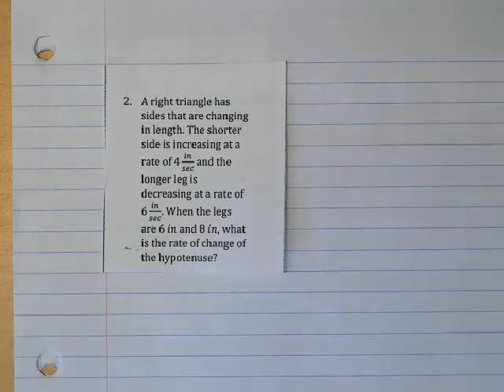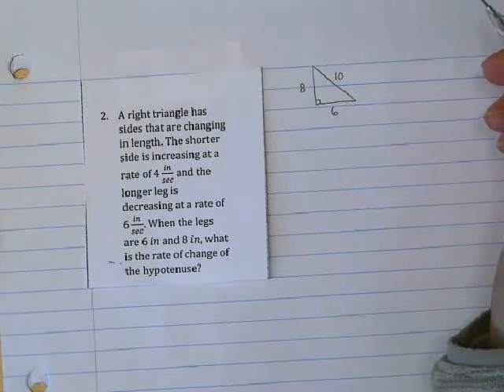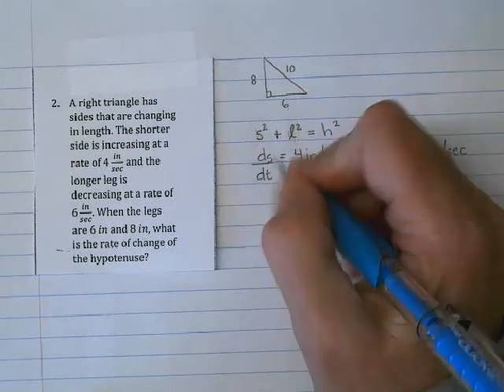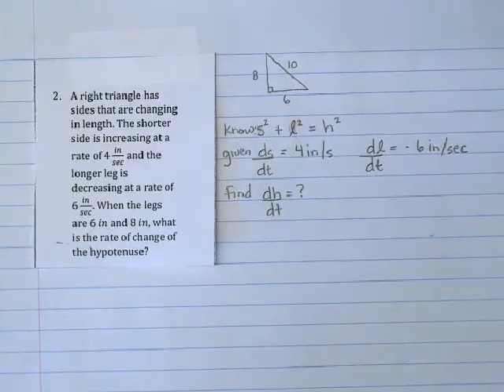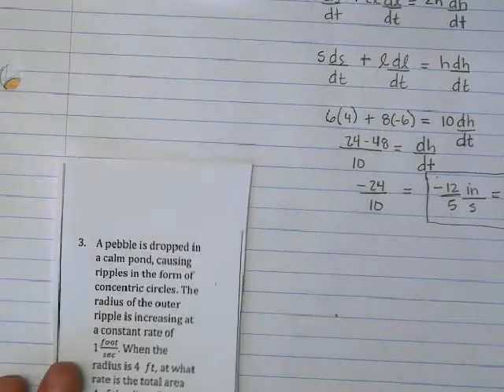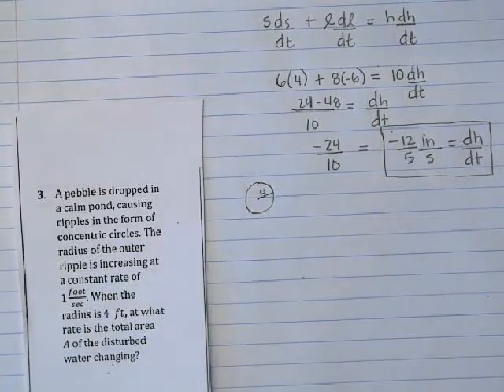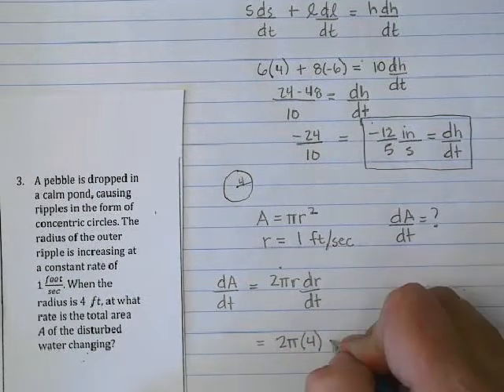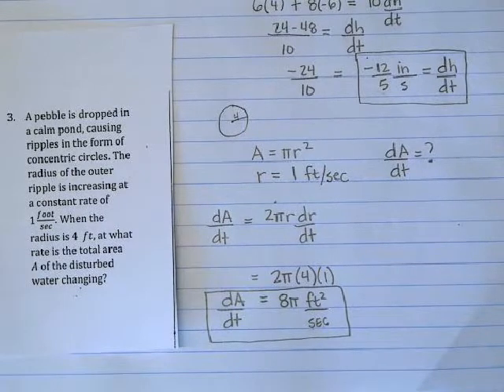Related rates notes #1